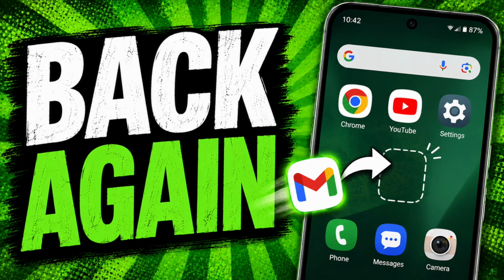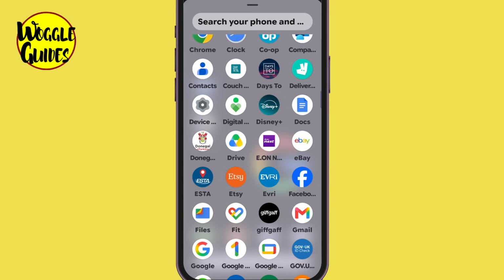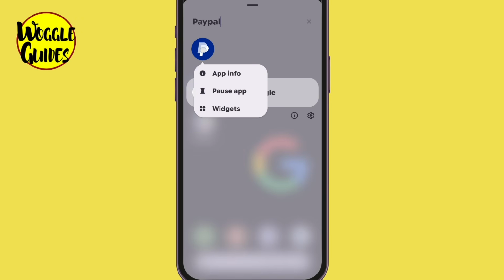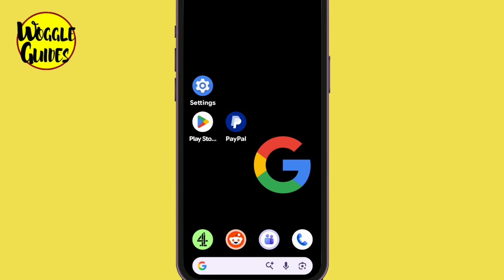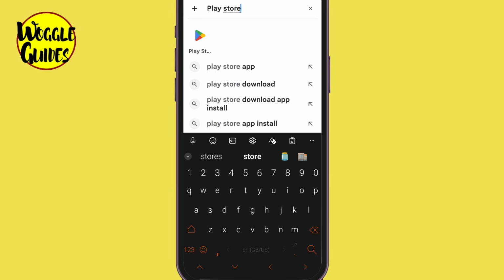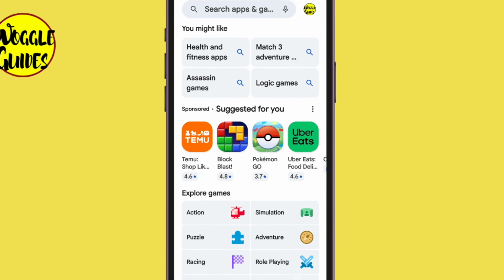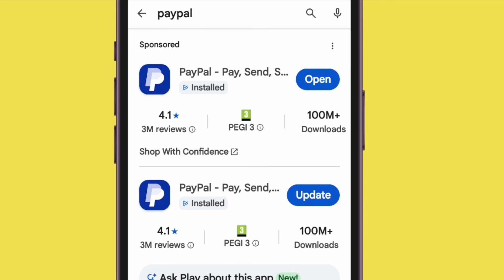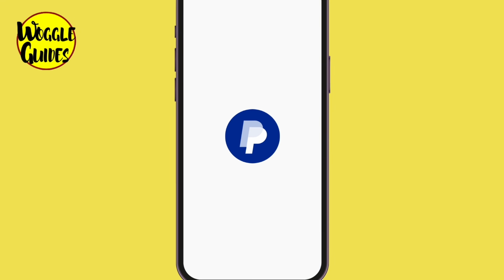How To Restore A Missing App On Android Home Screen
Want to get an app back on your Android Home screen?

In this guide, I'll show you how to put an app back on your Home screen if it's still installed, and what to do if it's been removed from your phone.

Whether the app has simply disappeared from your Home screen or you've accidentally uninstalled it, this tutorial will show you how to get it back.

📚 In this video you'll learn:
✅ How to get an app back on your Android Home screen
✅ How to move an app from the App Drawer to the Home screen
✅ How to check if an app has been uninstalled
✅ How to reinstall a missing app from the Google Play Store

⏱️ Chapters
00:00 Introduction
00:08 Open The App Drawer
00:37 Find The App
00:50 Move The App To The Home Screen
01:37 Reinstall A Missing App
02:57 Conclusion